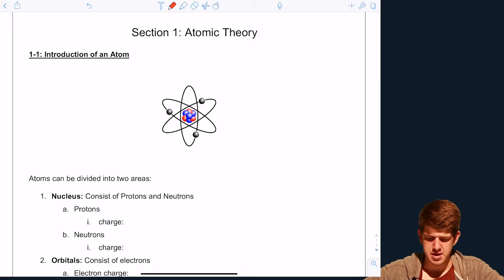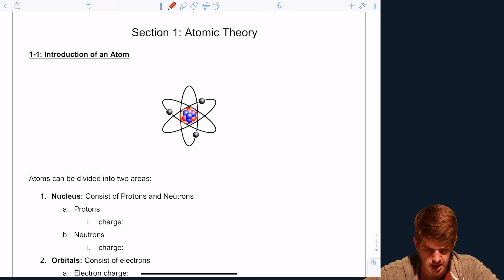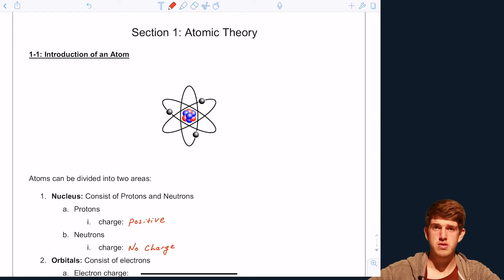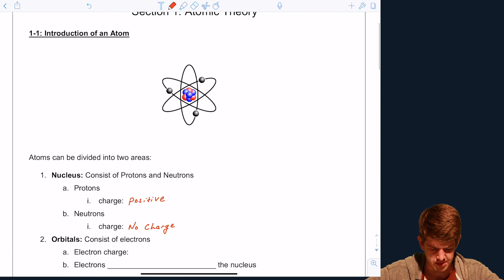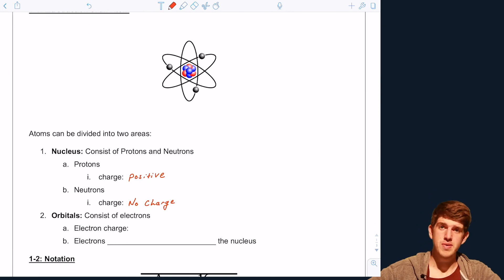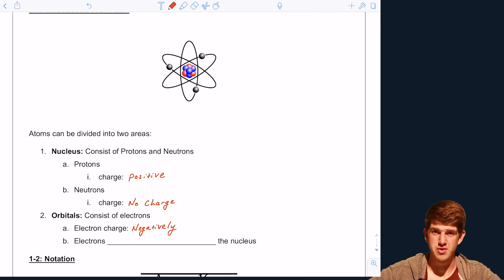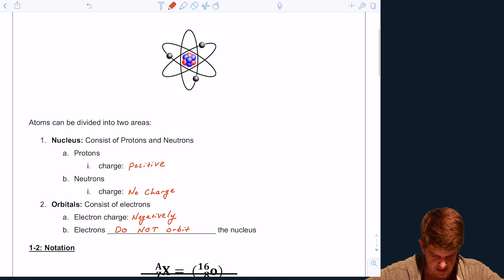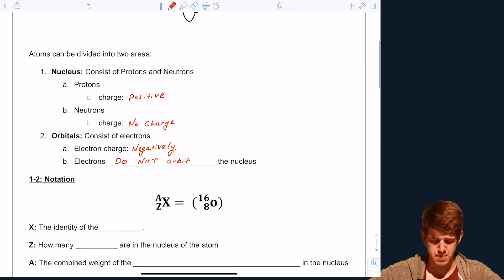Atomic Theory (1-1) | General Chemistry | PCAT CopyCat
and check us out. We’re open to constructive criticism and how we can improve. Tag your pre-pharmacy friends, so they can take advantage of our resources!

Are you studying general chemistry? General Chemistry is a difficult and confusing subject, but we believe we can help. Watch our videos to learn about atomic theory. More videos will be coming soon.

Are you studying for the PCAT? PCAT CopyCat is an online test-prep platform designed specifically for pre-pharmacy students. We're students ourselves, so we know what you need in order to be successful. We want you to succeed and become the world's future pharmacists. We have tons of outlines, videos, and practice tests to get you ready to ace the PCAT.